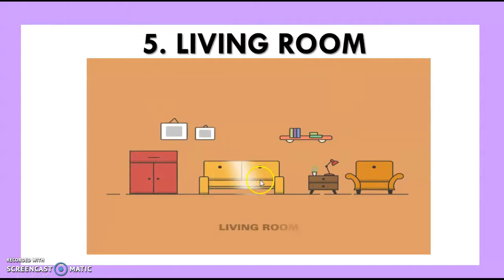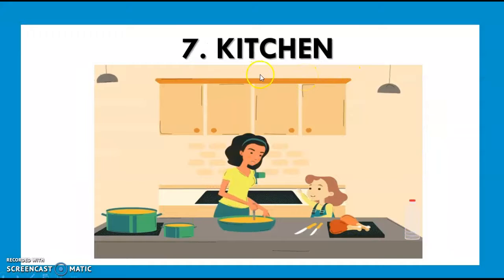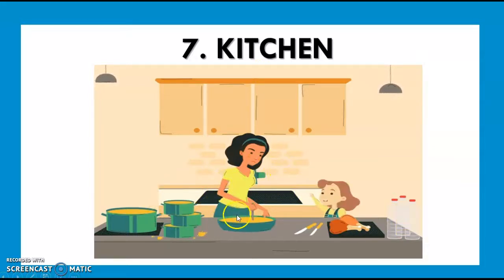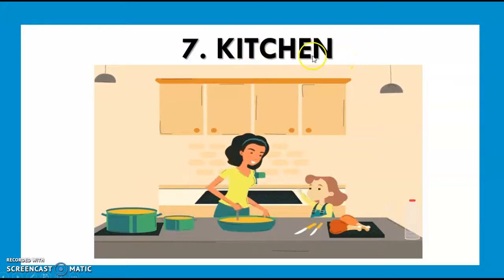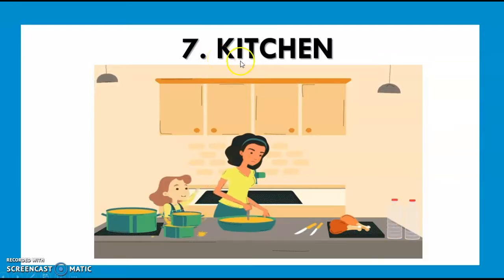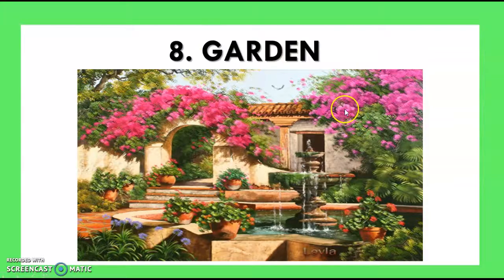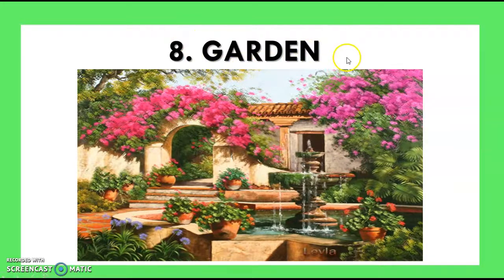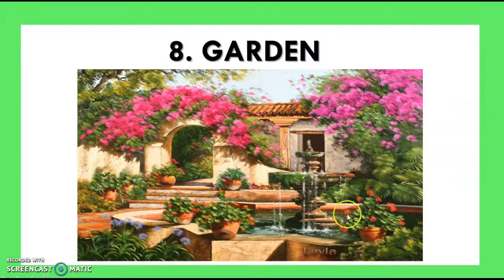YEAR 3 | ENGLISH | PARTS OF THE HOUSE PART 2